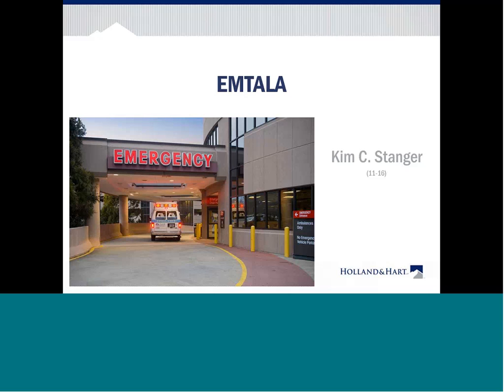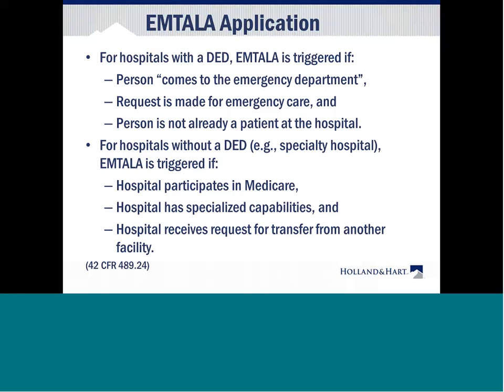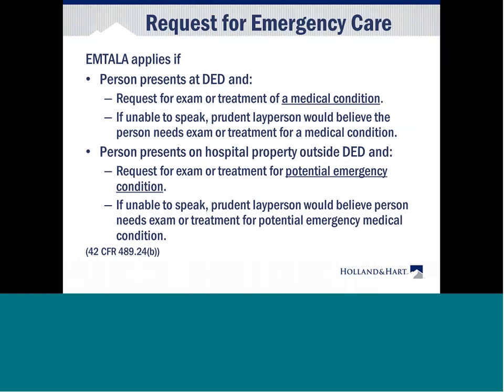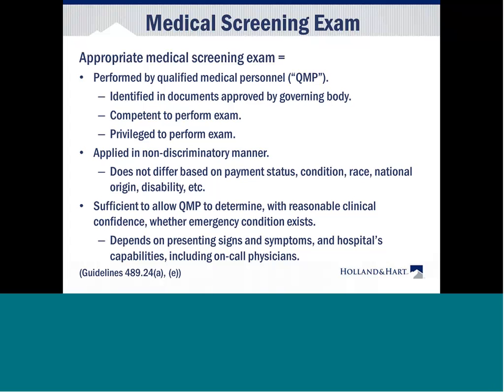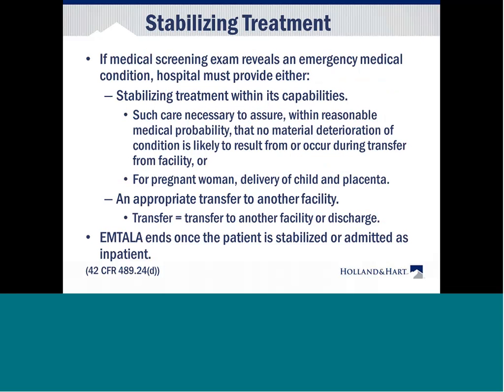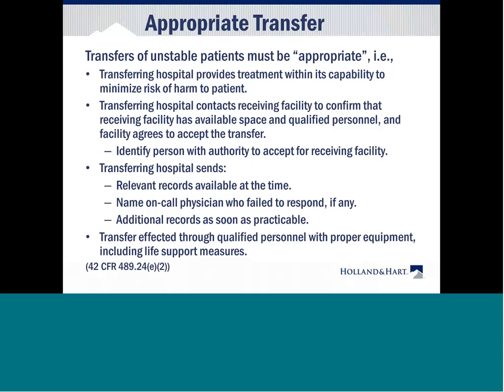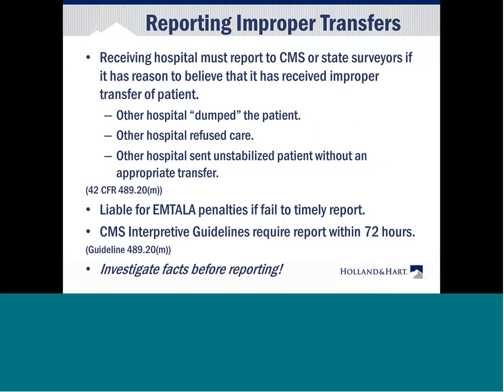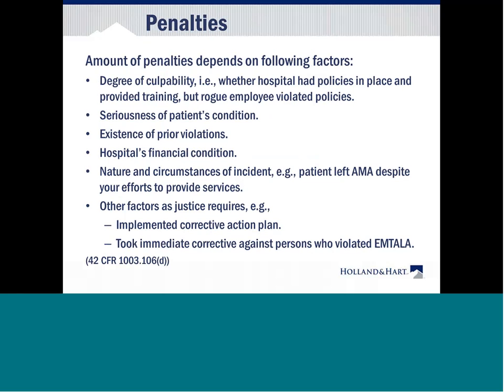EMTALA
The videos and links provided on this website are for informational educational purposes only. These videos do not constitute legal or financial advice, nor do they necessarily reflect the views of Holland & Hart LLP or any of its attorneys other than the author. These videos are not intended to create an attorney-client relationship between you and Holland & Hart LLP.  There is no guarantee that this information is correct, complete or up-to-date.  Substantive changes in the law subsequent to the date of this publication might affect the analysis or commentary.  Similarly, the analysis may differ depending on the jurisdiction or circumstances.  If you have specific questions as to the application of the law to your activities, you should seek the advice of your legal counsel.